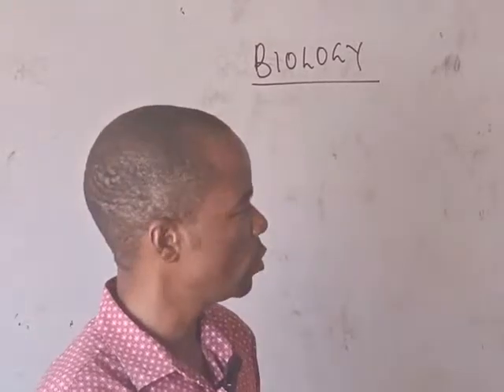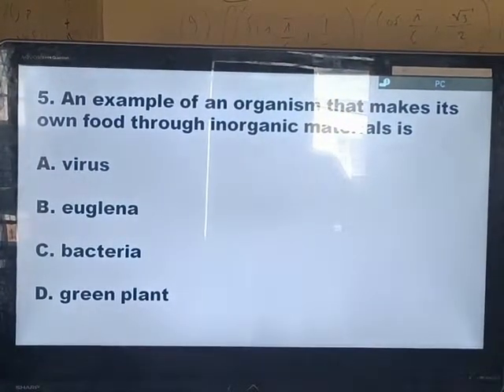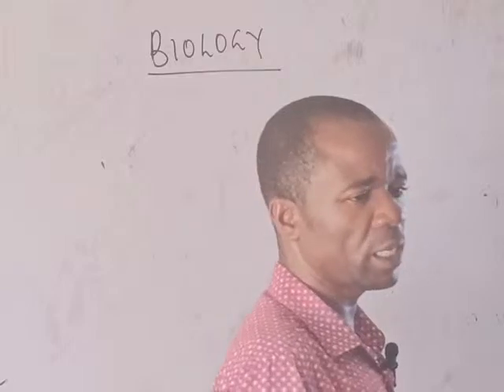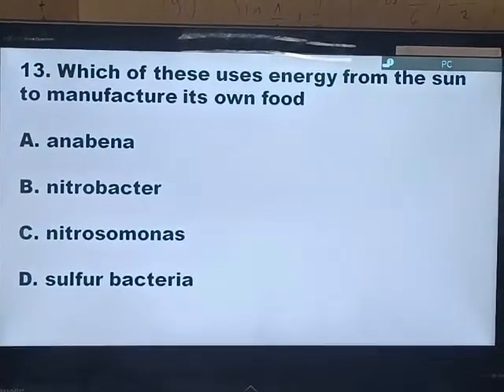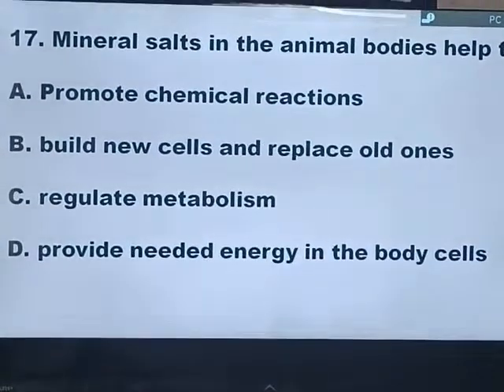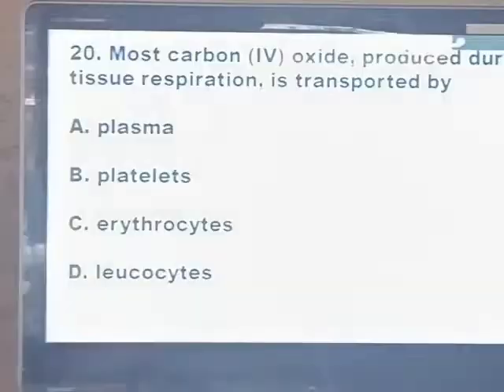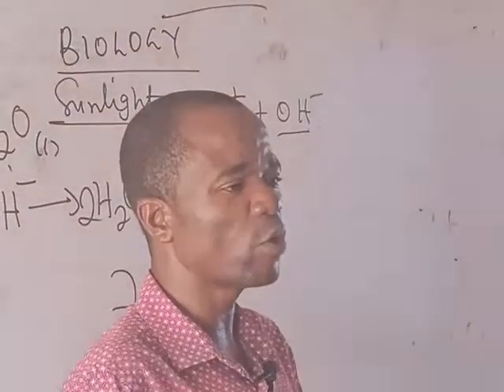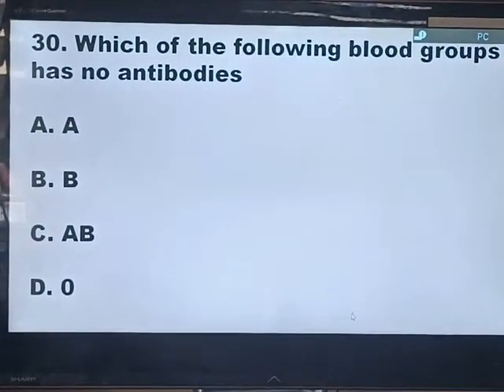BIOLOGY UTME LIKELY QUESTIONS